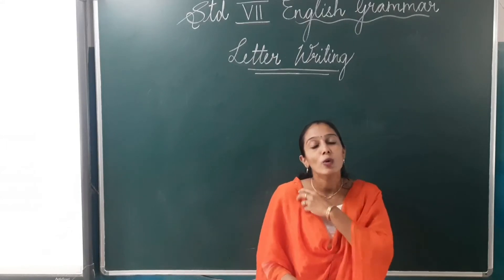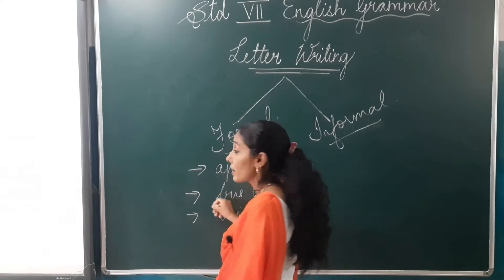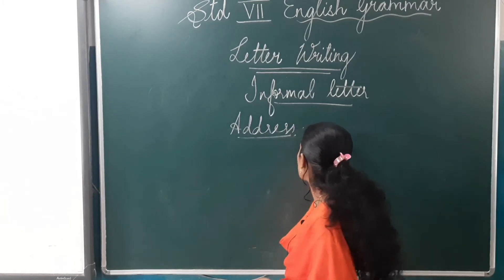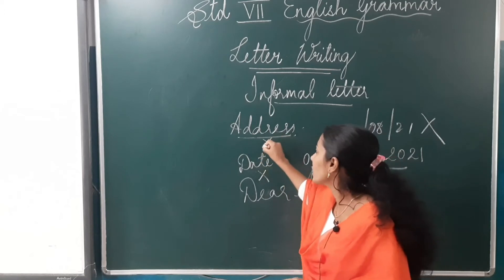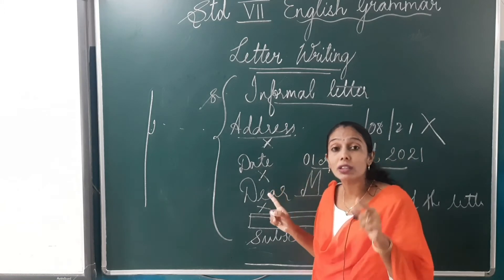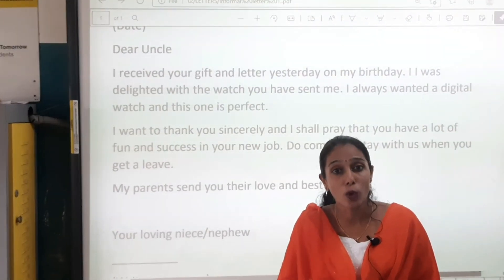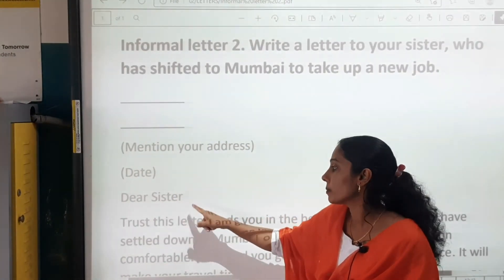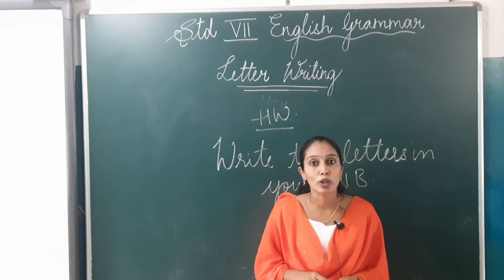STD 7 ENG GRAMMAR LETTER WRITING INFORMAL